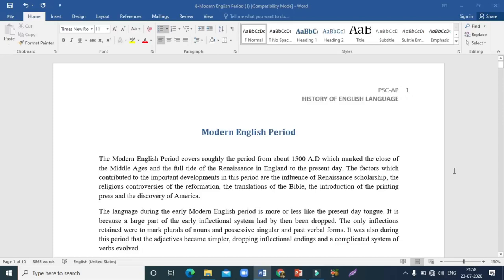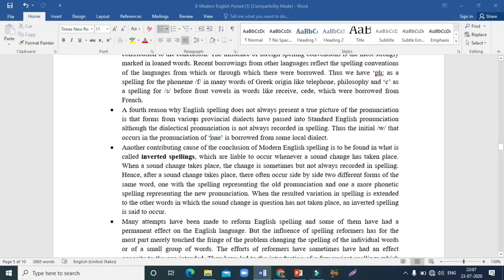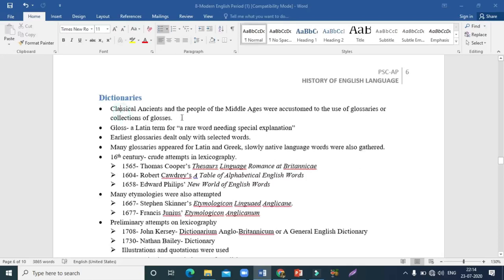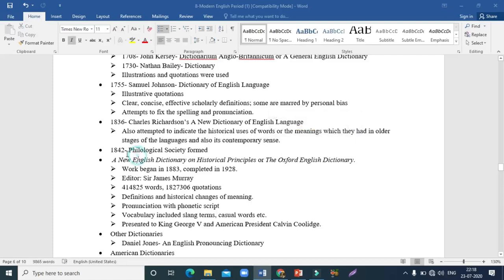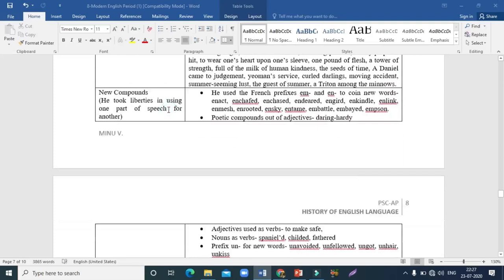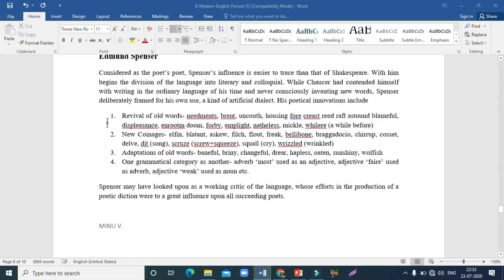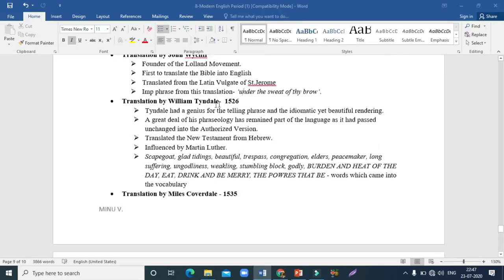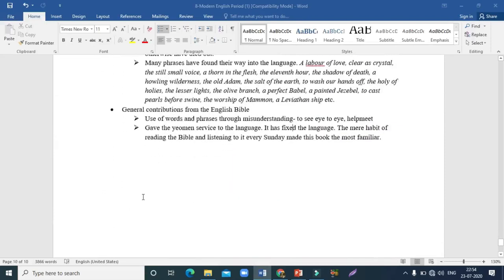Modern English: Part 2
A class on Modern English Period with focus on Renaissance, Reformation, Printing Press, Great Vowel Shift, Spelling Reforms, Dictionaries, Makers of English and Bible translations.